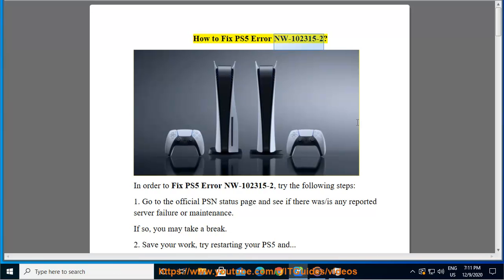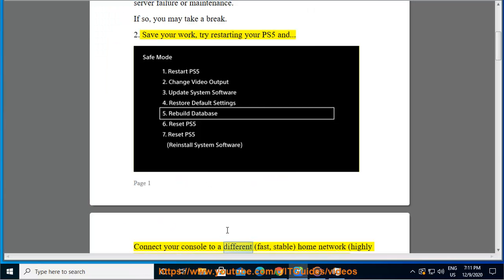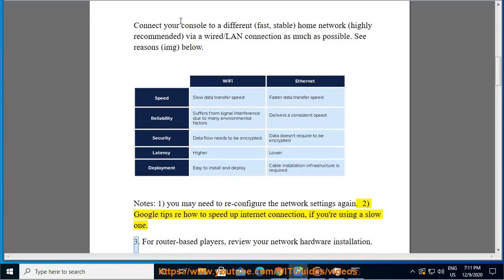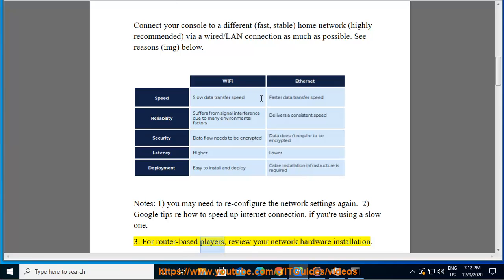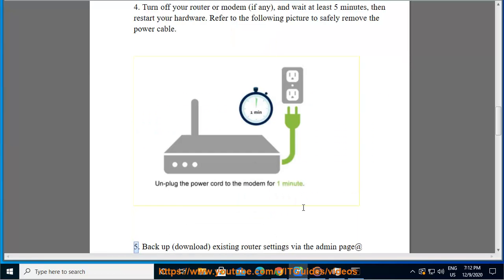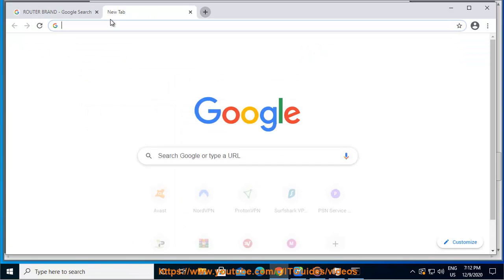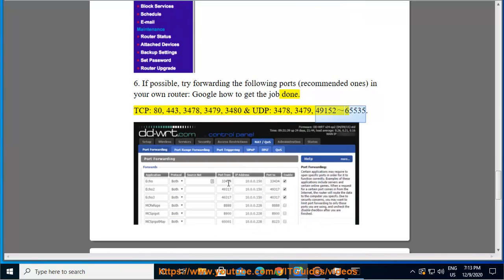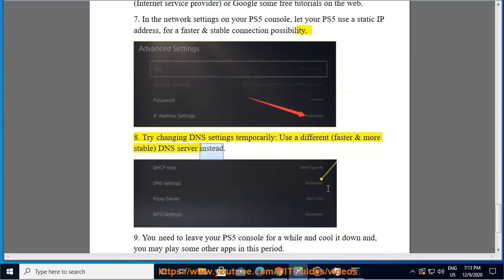Fix PS5 Error NW-102315-2